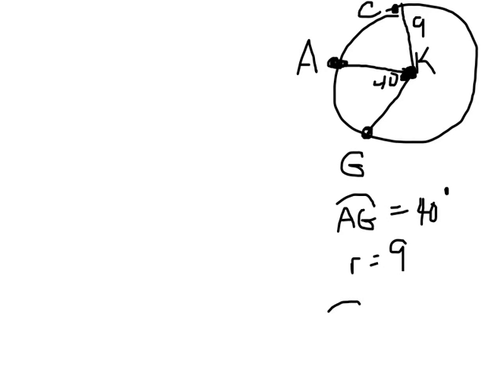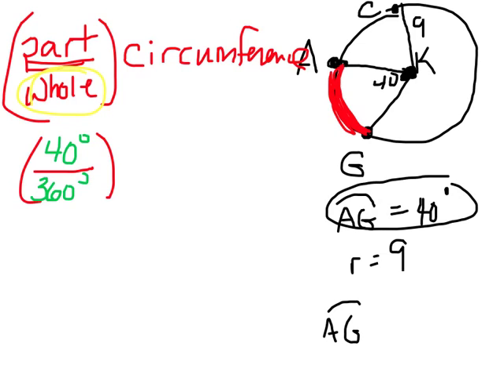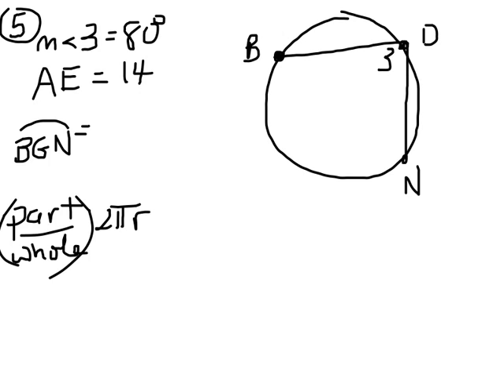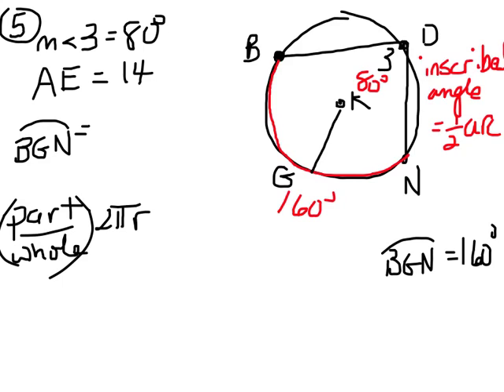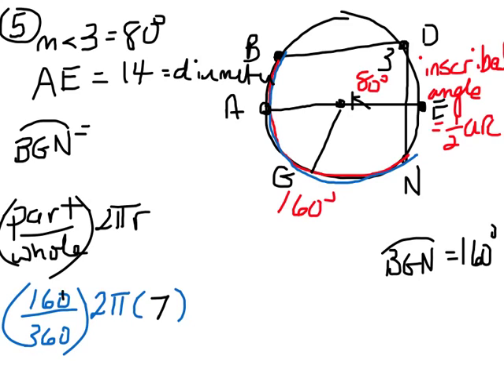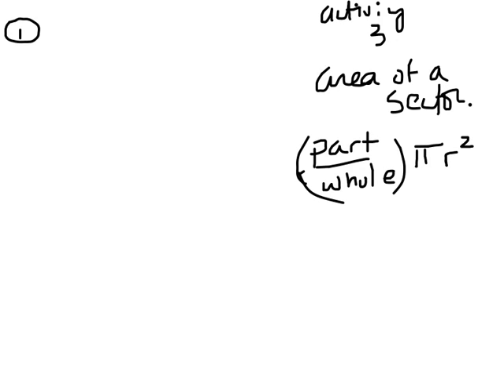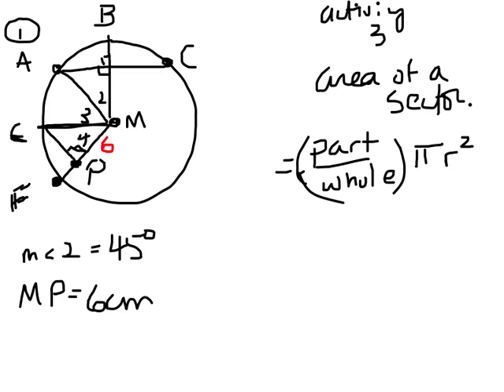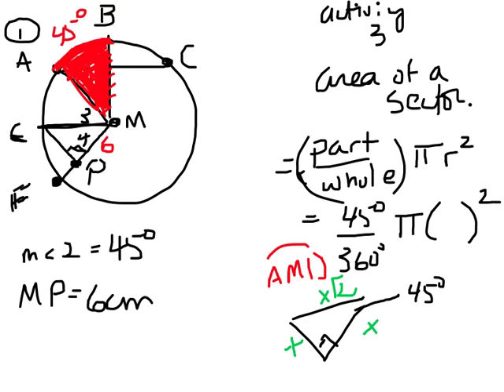Geom Actvty #2,3 arc length and sector area